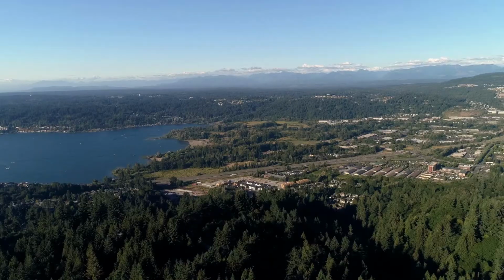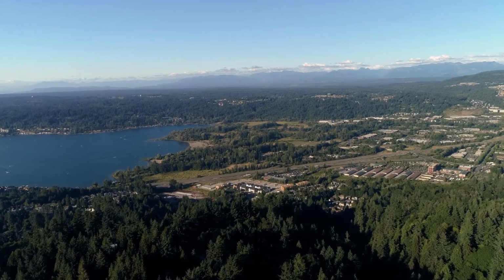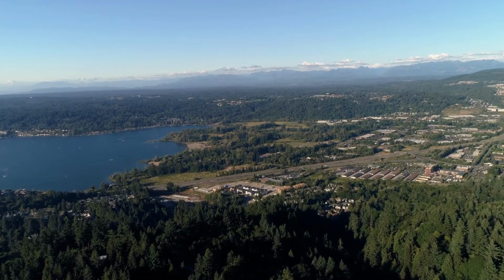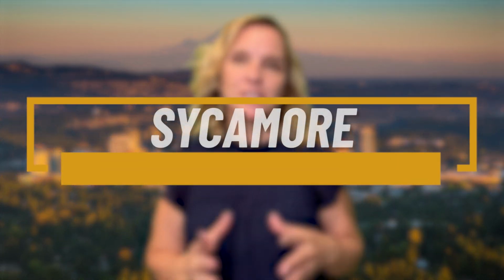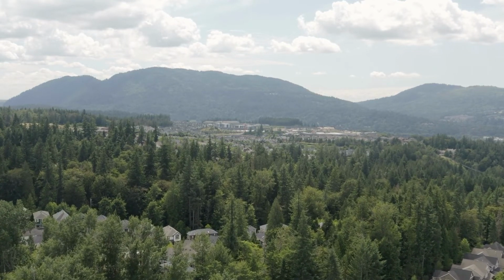Searching Where To Live In Issaquah, Washington - Finding Your Place To Call Home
Searching Where To Live In Issaquah, Washington can take up so much time. There’s just so many websites and videos to sift through. We want to make it easier on you! In this video we’re going to help you dial in your search on where to live in Issaquah, Washington.

Are you moving to Bellevue Washington? Or do you already live on Bellevue Washington and are considering a move to another area of the city? I have spent most of my life in Bellevue Washington and can be your guide for EVERYTHING it has to offer.

📲 We have so many people contacting us who are moving here to Bellevue Washington and we ABSOLUTELY love it! Honestly, if you are moving or relocating here to Bellevue Washington, we can make that transition so much easier on you!!

 I am a licensed Real Estate Agent here in the state of Bellevue Washington who would love to help assist you with all of your real estate needs.

NEED MORE INFO ON Bellevue Washington FROM SILVA?
Reach ME day/night/weekends ANYTIME!